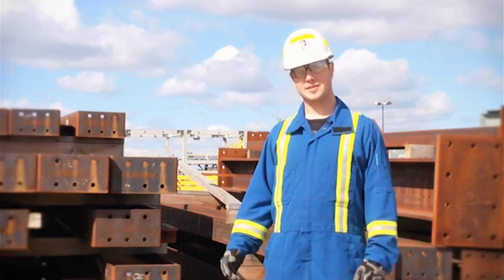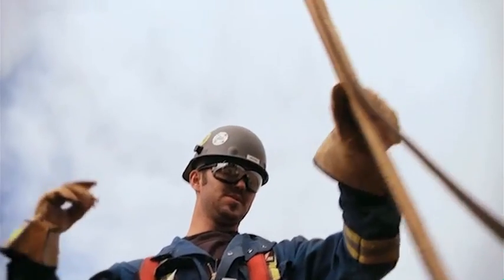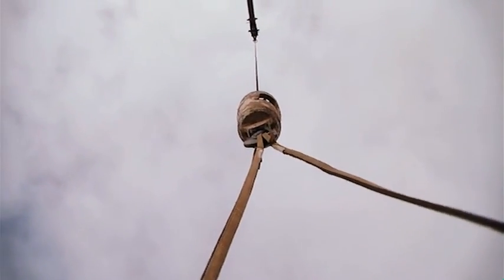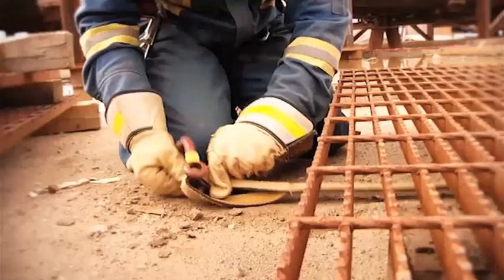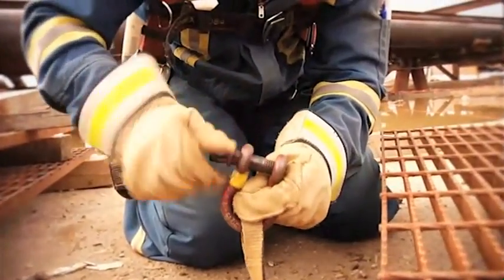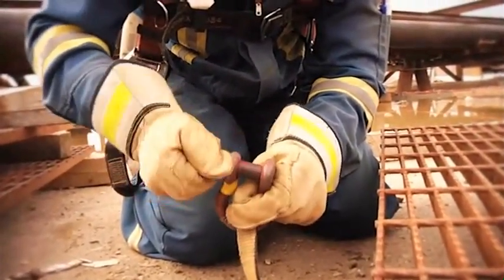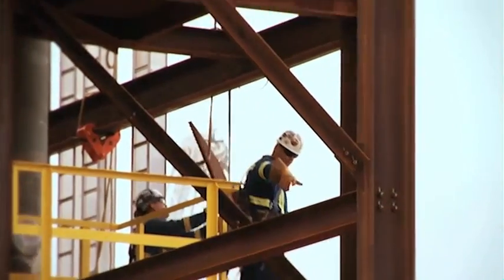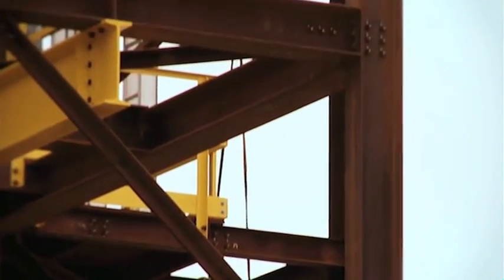Working at URS Flint: Ironworker Experience at Oilsands Construction Operations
URS Flint is one of North America's leading fully integrated upstream and midstream construction and production service provider to the energy and resource industries. We have built our reputation on 100 plus years of experience and have proven our ability to execute. URS Flint supports the oil and gas industry with services that are key to linking hydrocarbon production to markets and keeping this production flowing. From more than 80 locations across North America, URS Flint's employees plan, fabricate, transport, build, and maintain customer projects from well tie-ins to the complete construction of major infrastructure projects. Our geographical footprint extends from the top of Canada's Northwest Territories to the southern border of Texas and covers North America's major producing basins.

Since joining URS Corporation we also provide design, engineering and procurement services for complete turnkey project capabilities.

Products and Services:
- Production Services: Mechanical projects, High Voltage, Electrical and instrumentation, Tubular management, Pipeline installation, Horizontal directional drilling, Process equipment manufacturing, Weld overlay, Plastic pipe manufacturing

- Oilfield Services: Oilfield Hauling, Fluids, Pressure and Vacuum

- Facility Construction: Fabrication and modularization, and Field work

- Maintenance Services: Turnarounds for large process facilities and heavy oil facilities